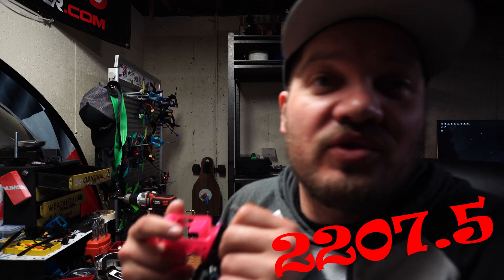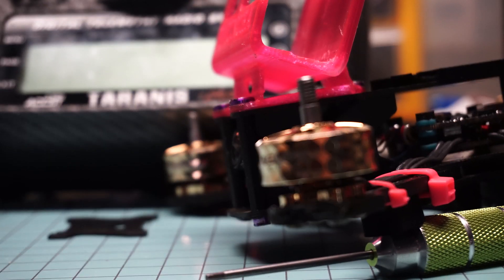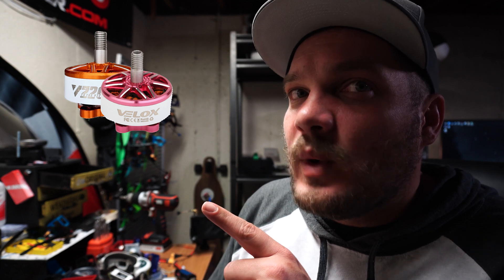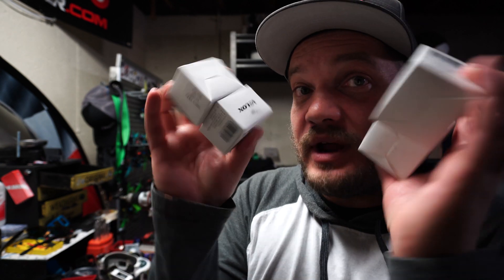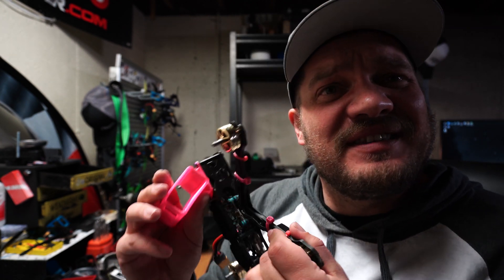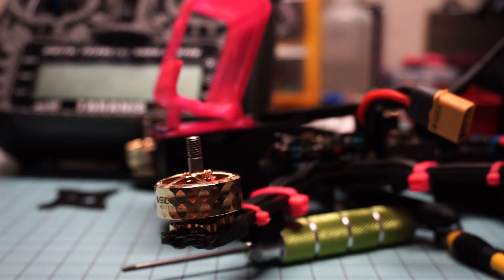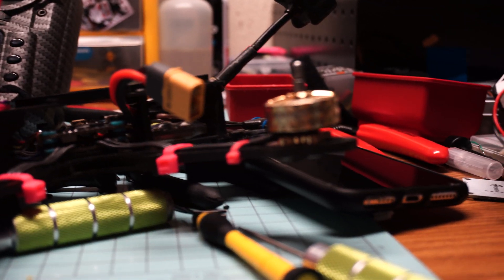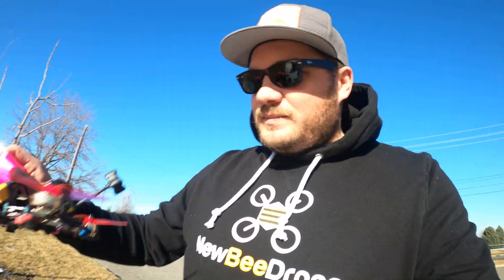Did T-Motor Make A Good Inexpensive Motor? Velox 2207.5 1950KV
Did T-Motor Make A Good Inexpensive Motor?
Also, Does inexpensive mean CHEAP???

These things might be ugly as sin but... they're GOOOOOD!